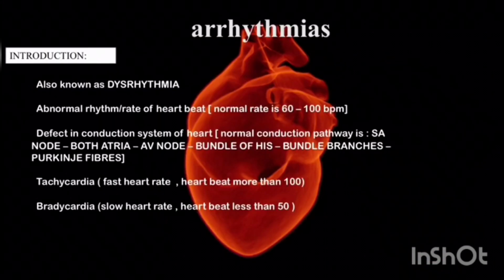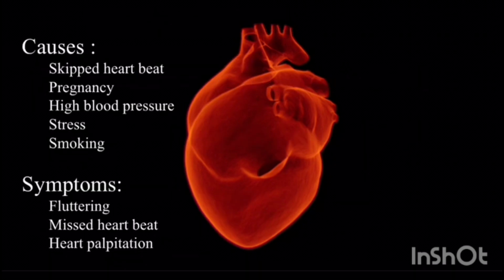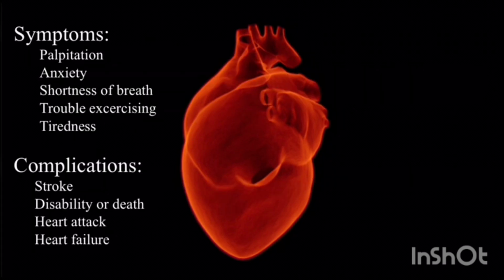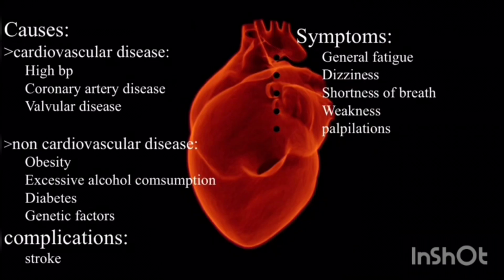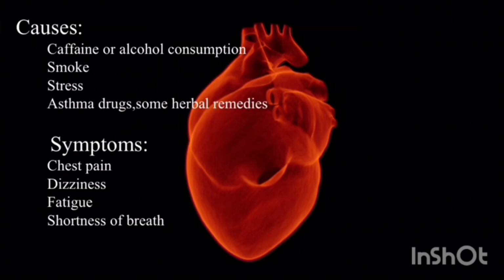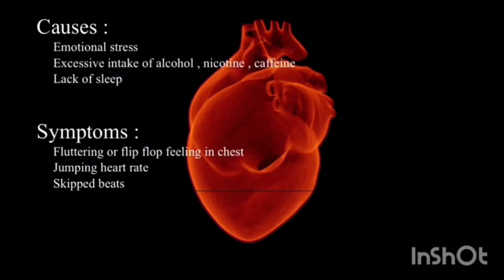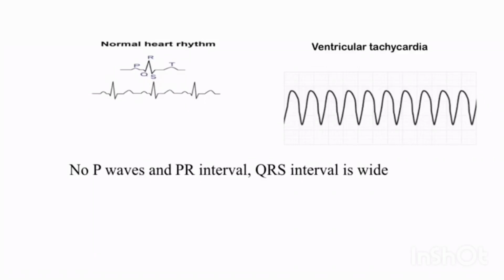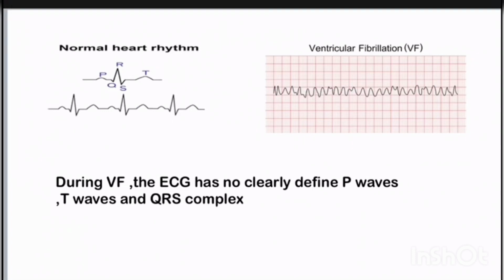What is Arrhythmia | Its type | full explained | Heart beats | ECG | FRIENDOLOGY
It's a group of five friends, each with different stories, lifestyles, and journeys.
We are here to share with you all our routines and lifestyles, individually and collectively.🙃
We’ll be sharing here our mini vlogs, our experiences and explorations.To Friends that turned into Family ♥️